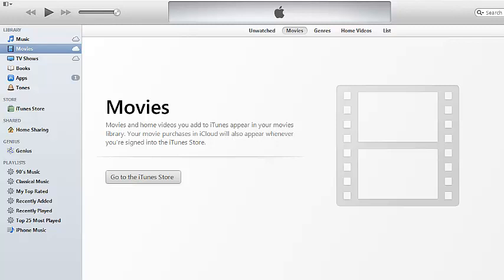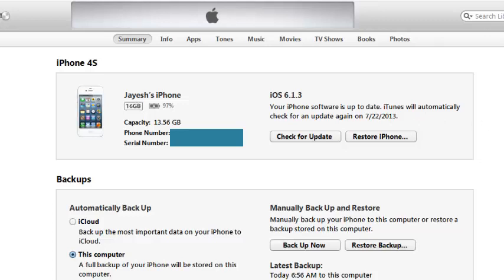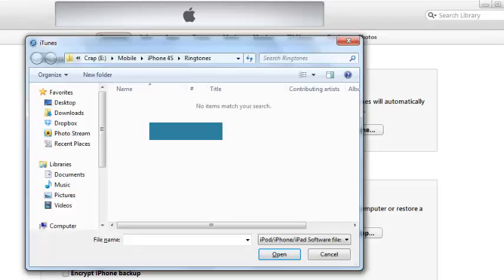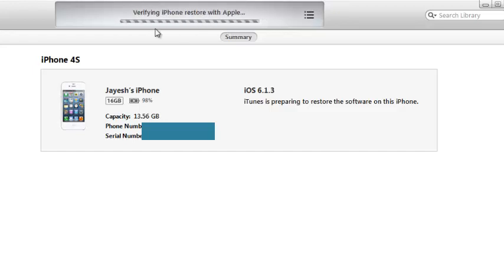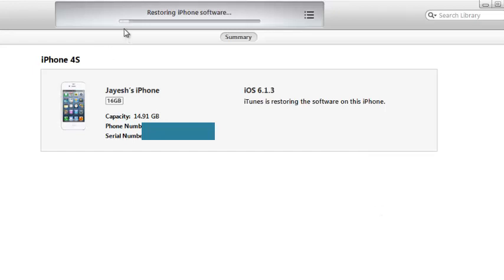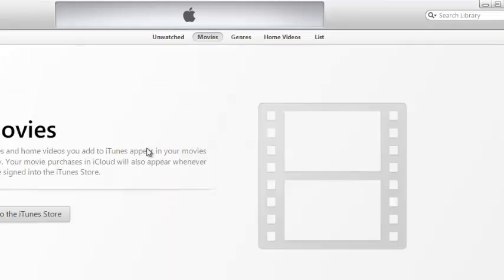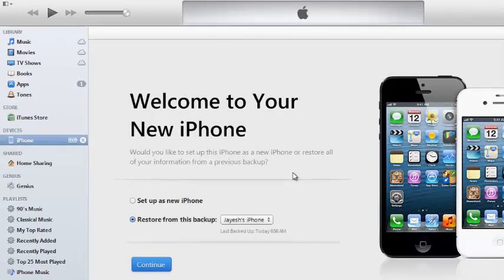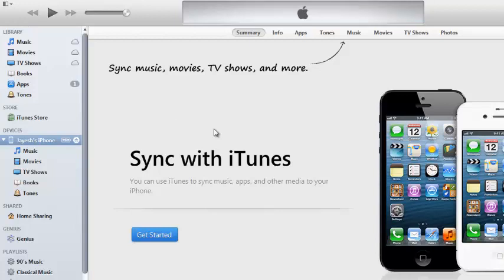How to restore iPhone, iPod or iPad with Firmware File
In this tutorial I have explained how to restore your expensive iPhone, iPod or iPad or any iDevice using its firmware file.